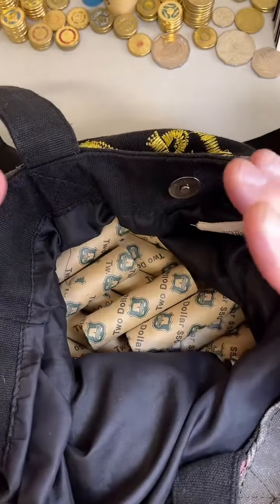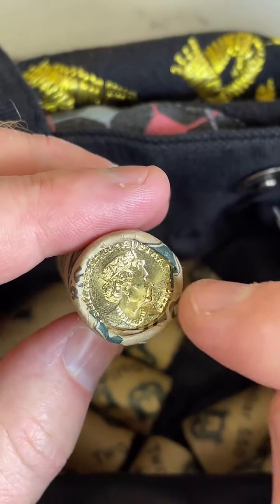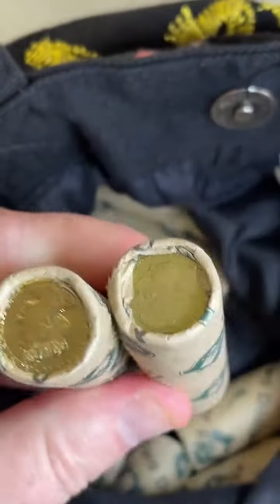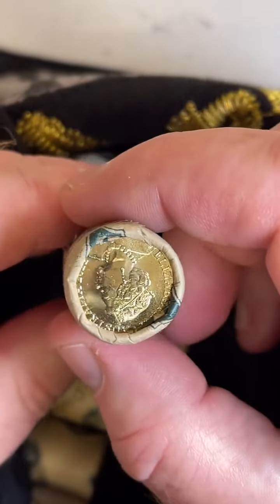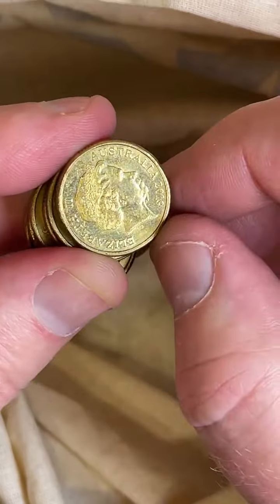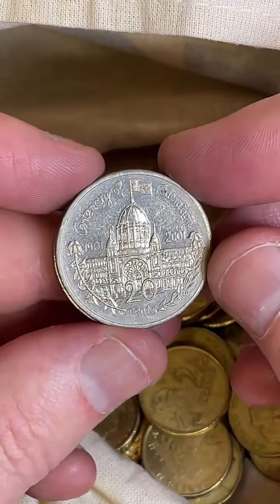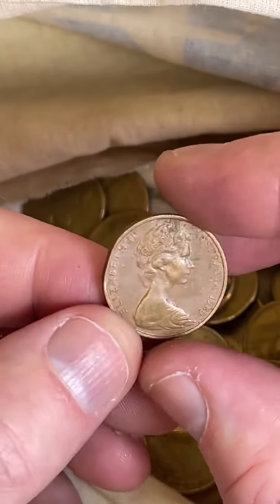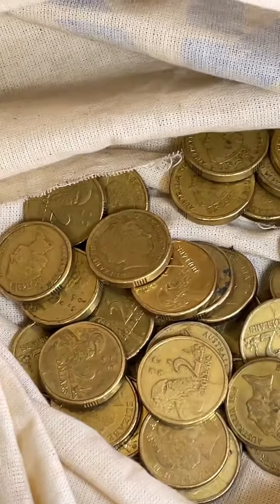$2 COIN ROLLS 2022 - What To Do??